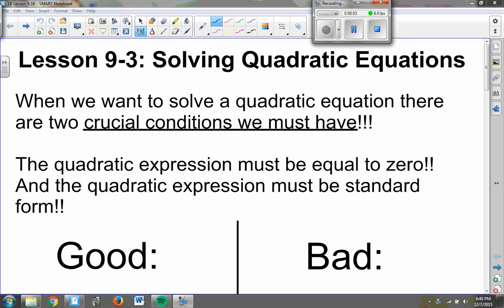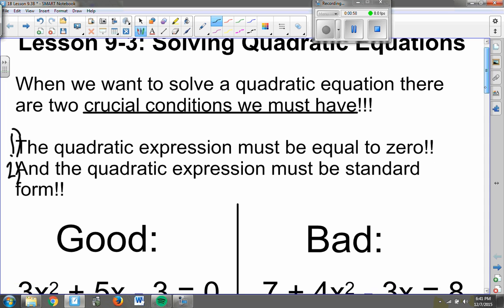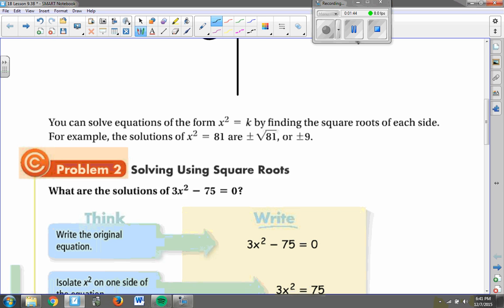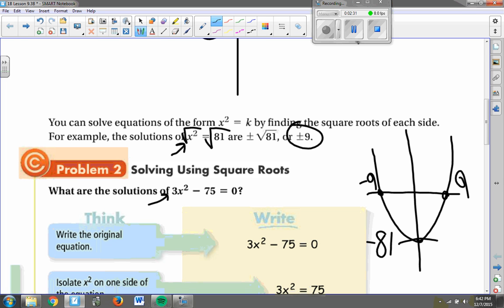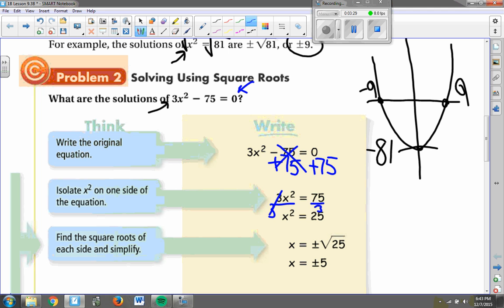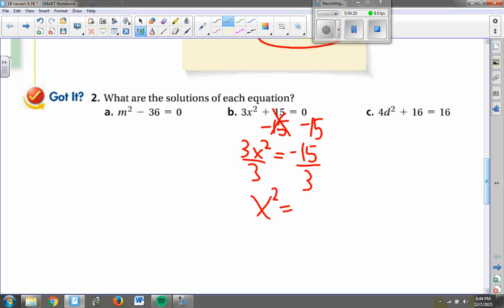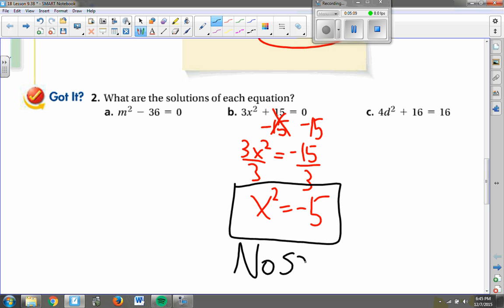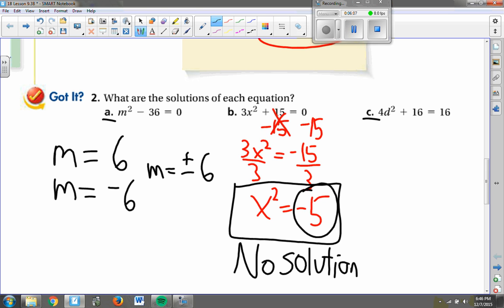Algebra 1B Lesson 9-3B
Part 2 of Lesson 9-3 on Solving Quadratics with algebra!